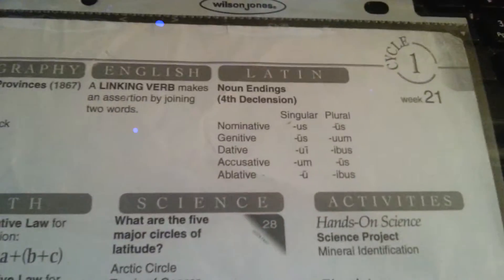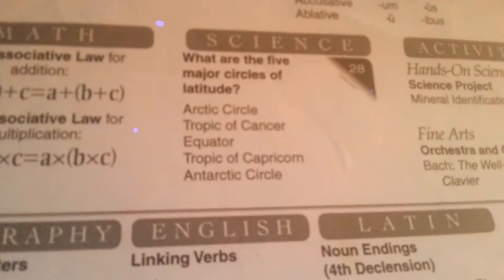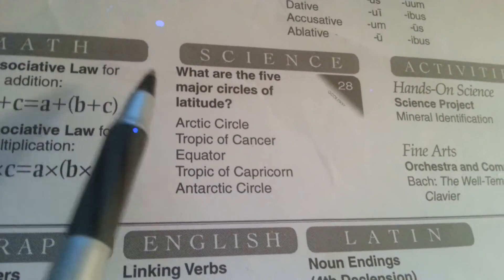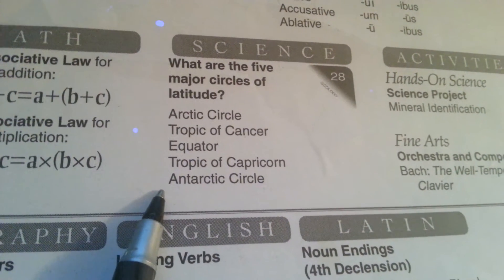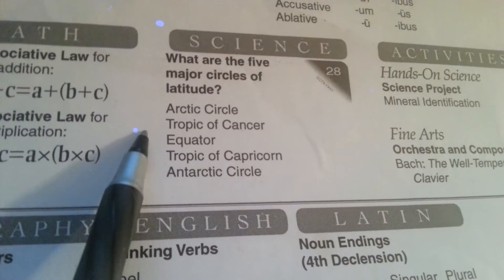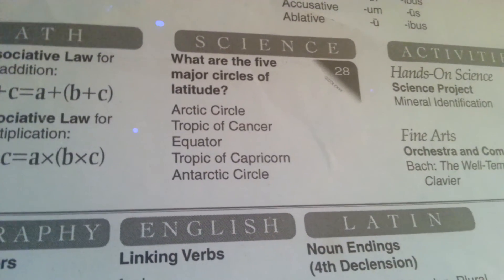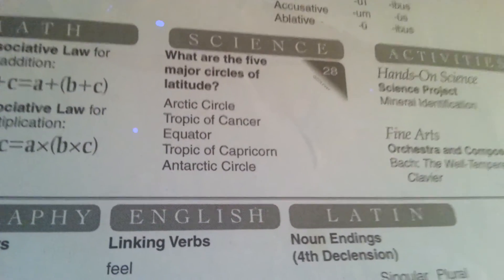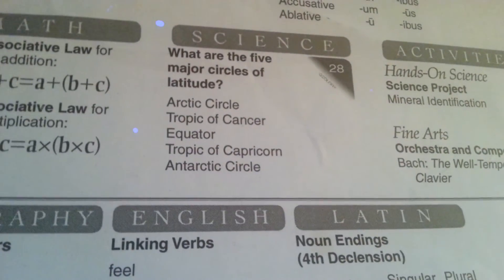5 Major Circles of Latitude song.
Cycle 1, week 21, Science